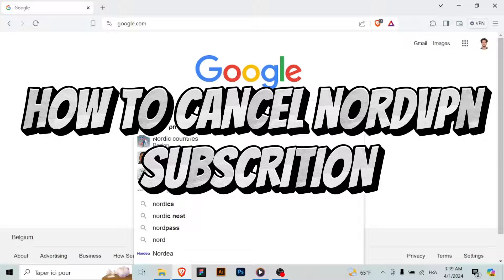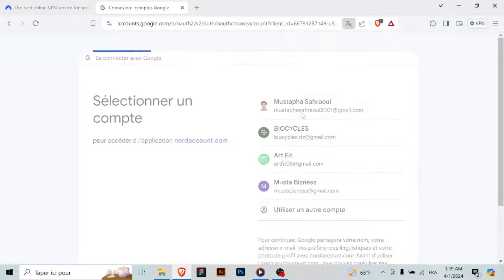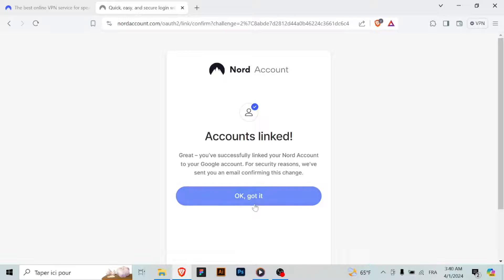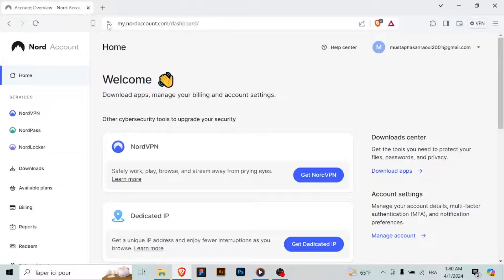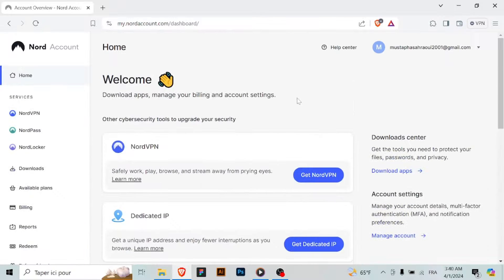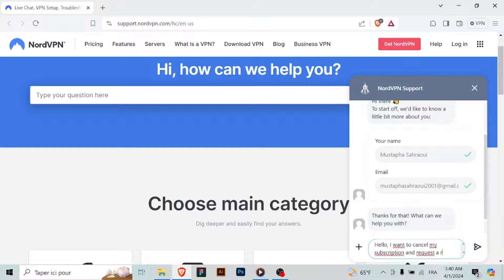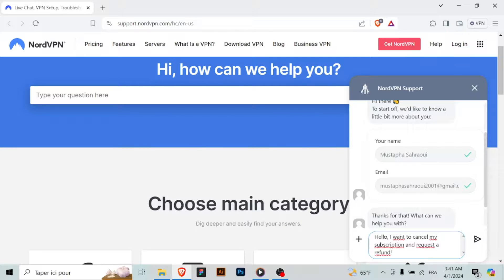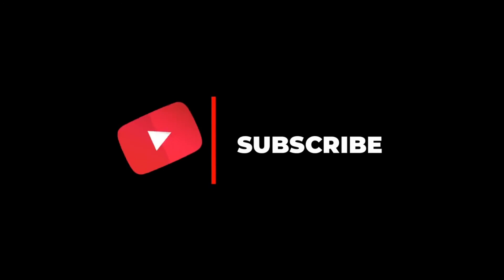How To Cancel NordVPN Subscription (2026) - Step-by-Step Tutorial!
In this step-by-step tutorial, I show you how to cancel nordvpn subscription.